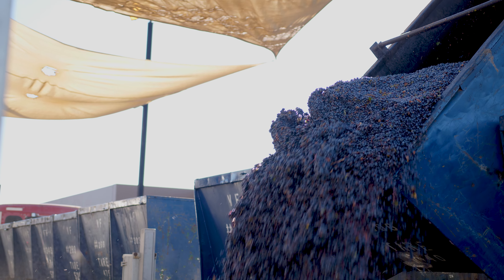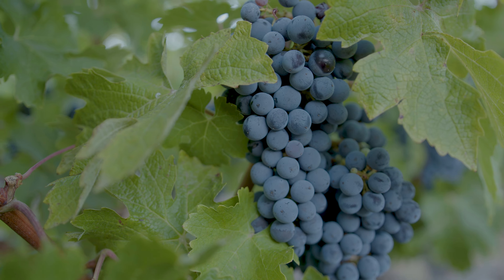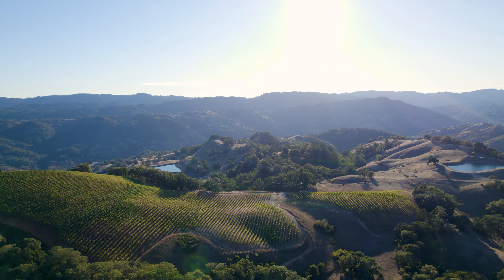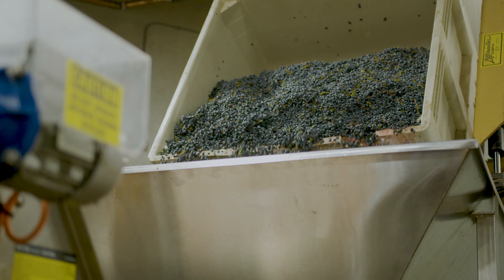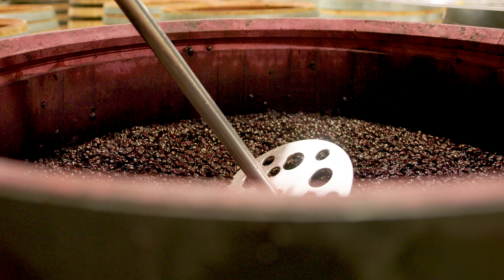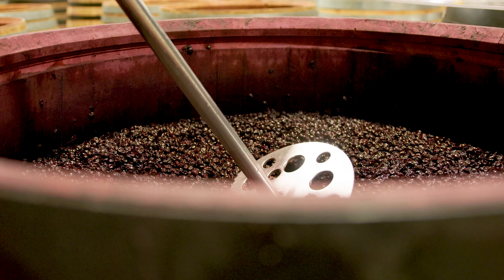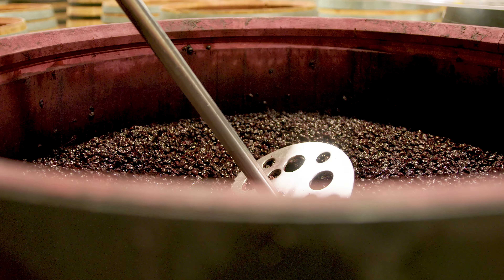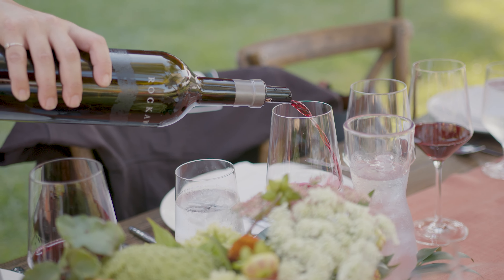Pine Photo and Video: Rodney Strong // Processing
Rodney Strong is especially know for their exceptional cabernets. Their cabernet is so amazing because of their wine making philosophy and the specific sites that they choose to grow Cabernet grapes.